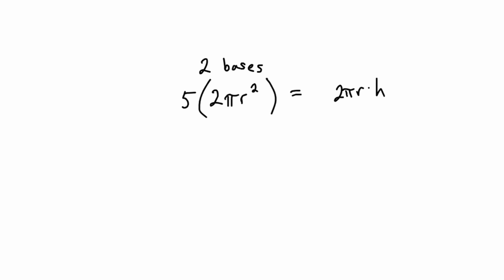What is the diameter (in cm) of a solid right circular cylinder whose height is 6 cm and the area o…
What is the diameter (in cm) of a solid right circular cylinder whose height is 6 cm and the area of the curvedsurface is five times the combined area of the two flat surfaces?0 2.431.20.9